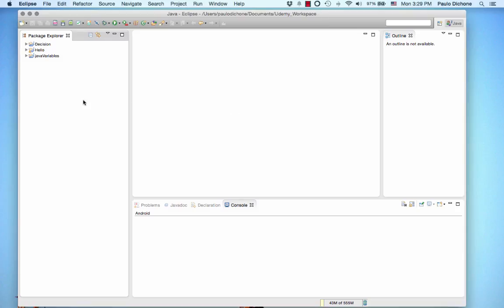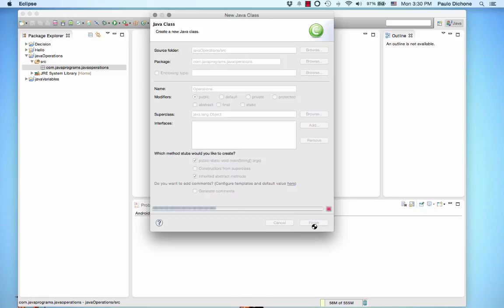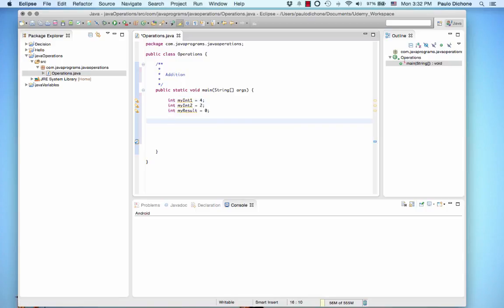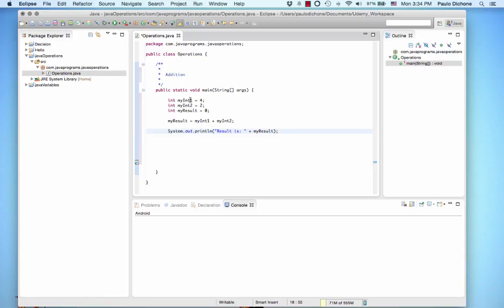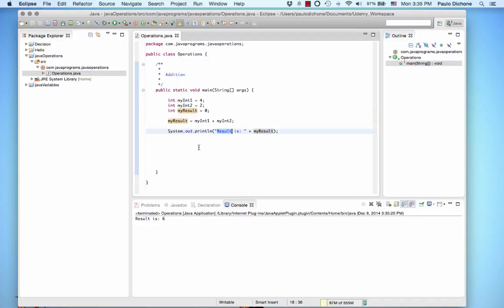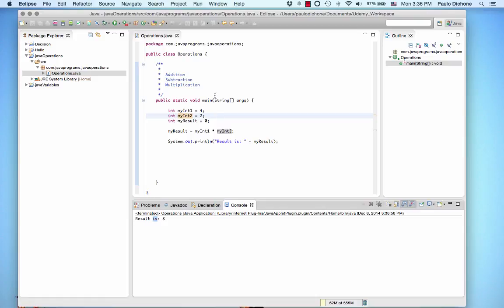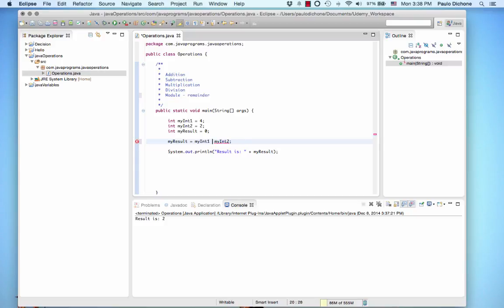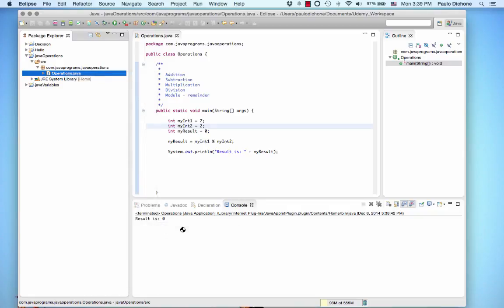23 Java Basic Operations I